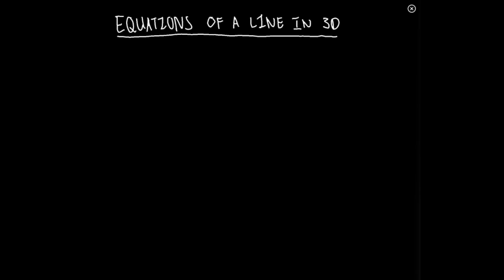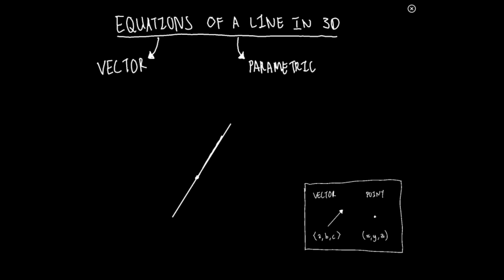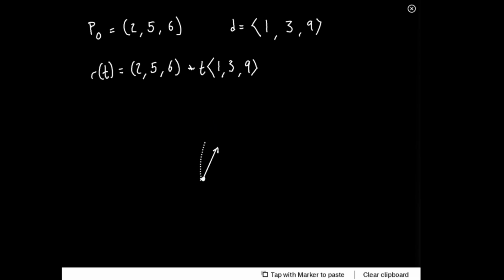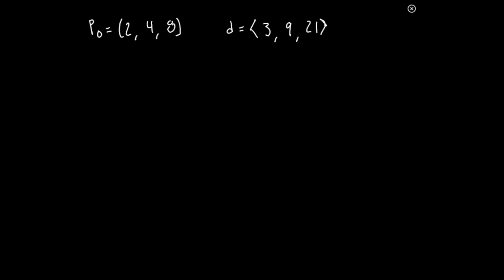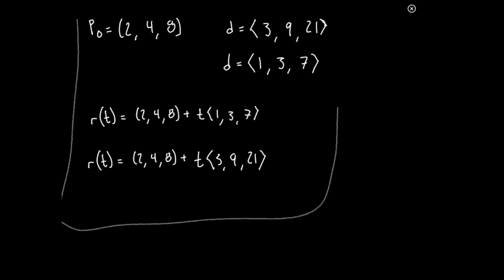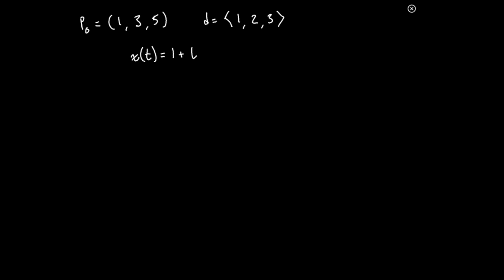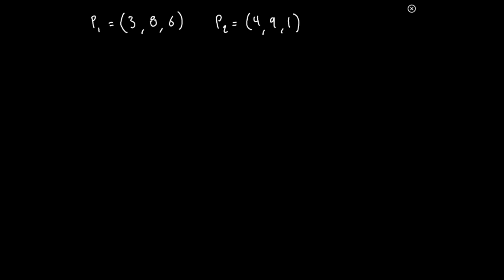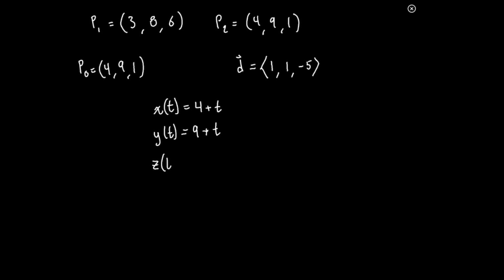Equations for a line in 3D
This video goes over the vector and parametric equations of a line in 3d with examples for each. Some involve finding the equations from a point and a vector, and others from only two points.